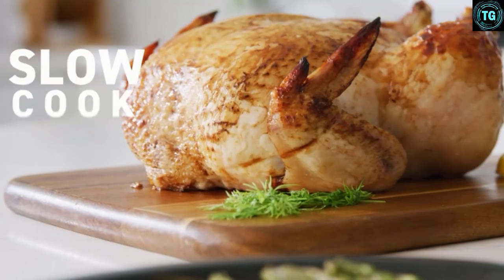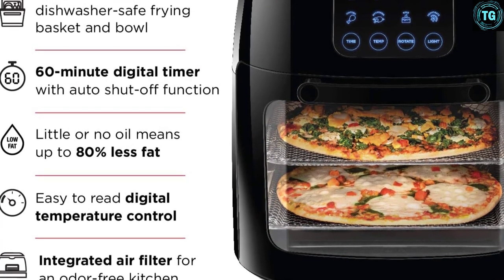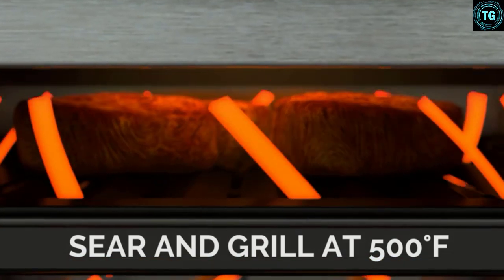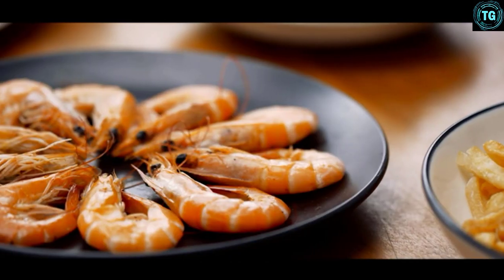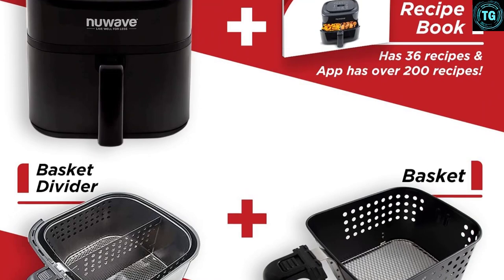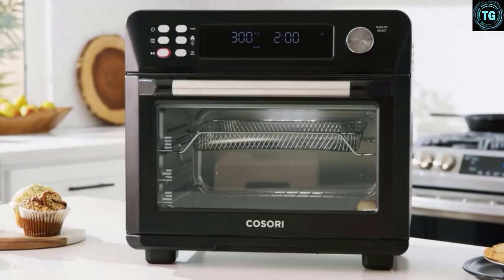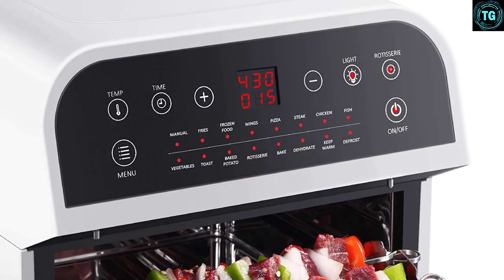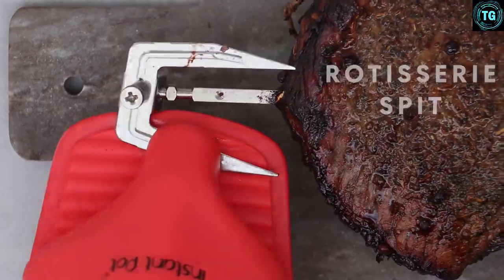10 Best Air Fryer With Rotisserie in 2022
This video helps you to find out the best air fryer with rotisserie 2022 on the market. So Get Your best air fryer with rotisserie from here
best air fryer with rotisserie 2022

About This Video: best air fryer, best air fryers, air fryer oven, air fryer with rotisserie, best air fryer 2022, air fryer with rotisserie review